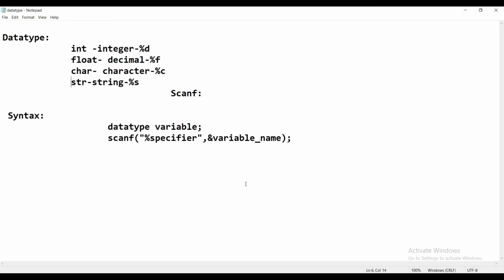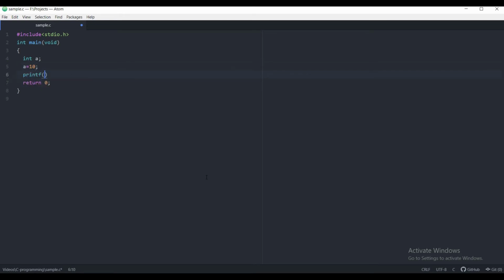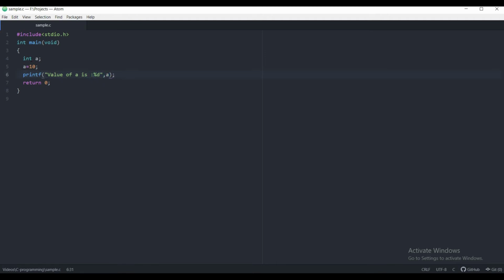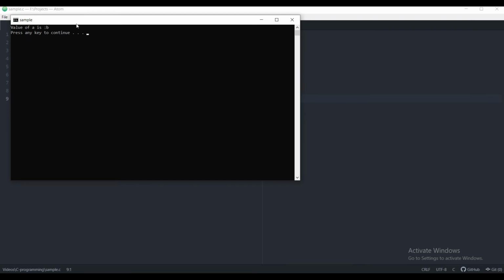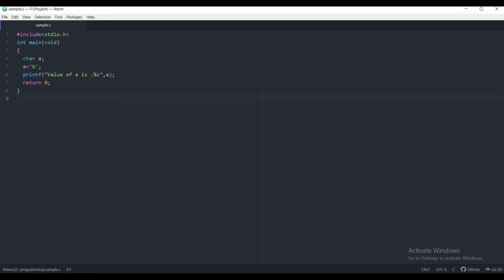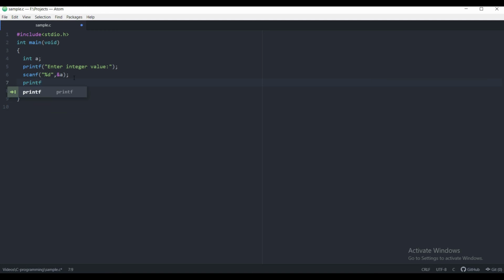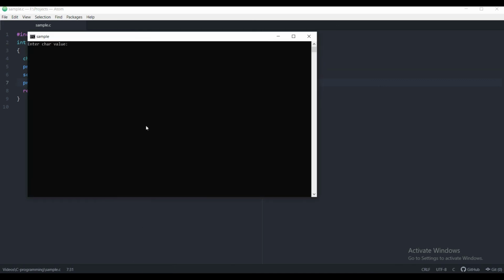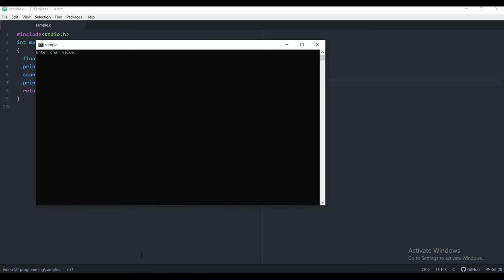Basic Datatypes and scanf in c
It will give you basic information about datatypes and how to use scanf function...